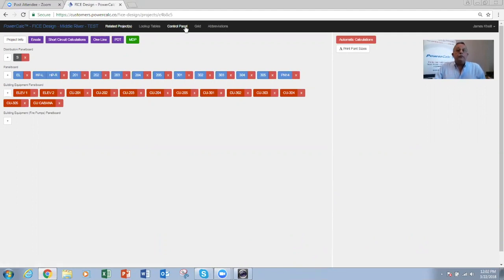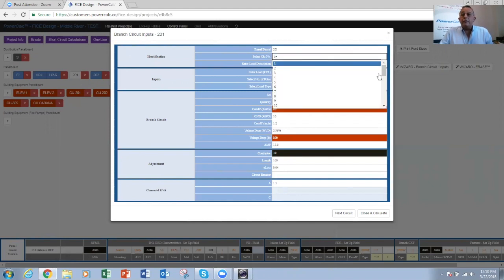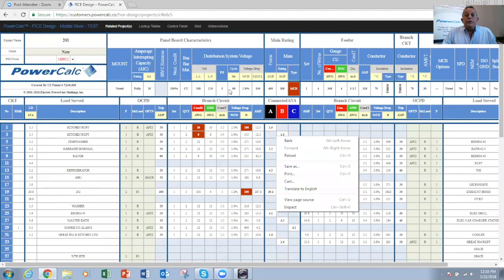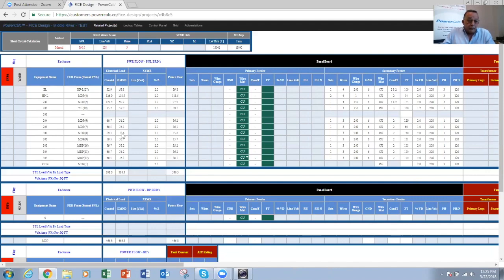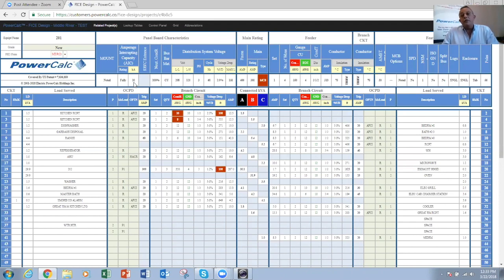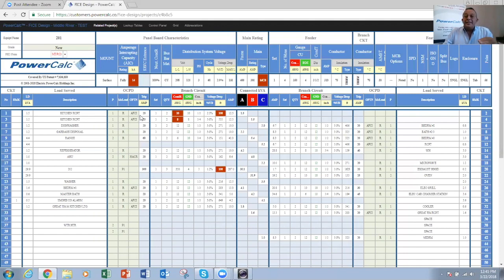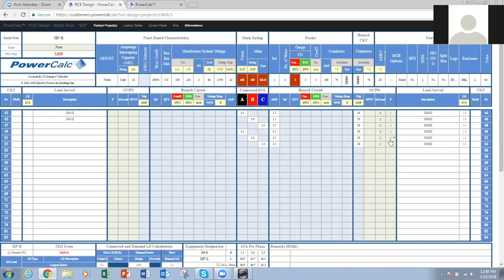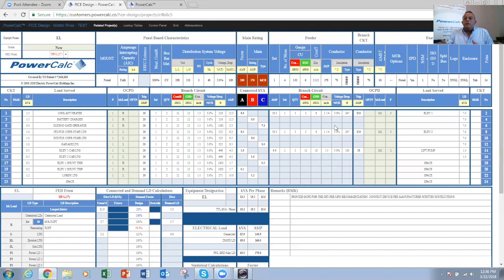Webinar 3/22/2018: Deep Dive into AIC Ratings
Deep Dive into AIC Ratings: What it is, why it is, and how Powercalc calculates it automatically.